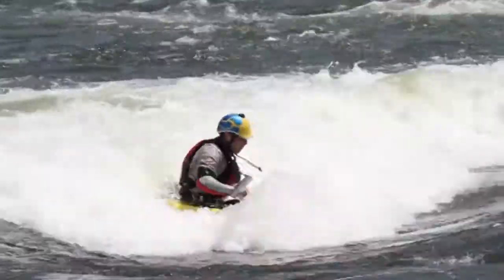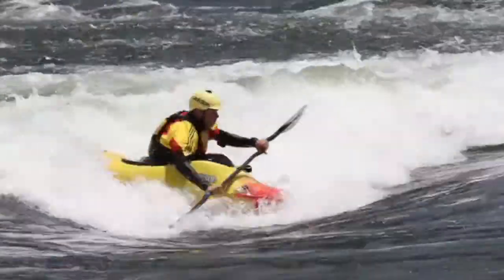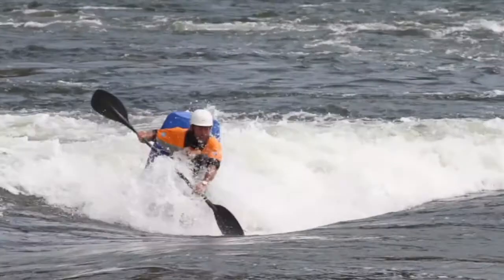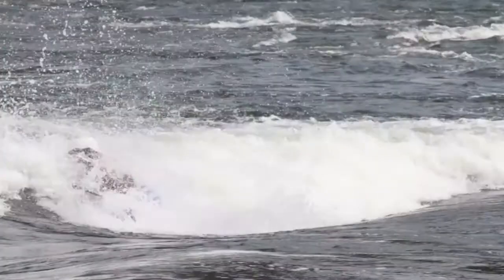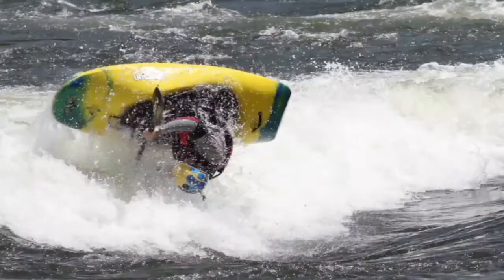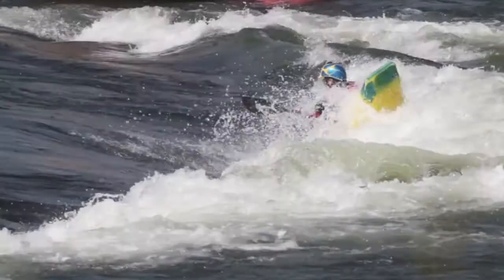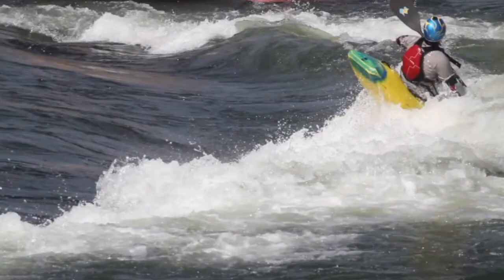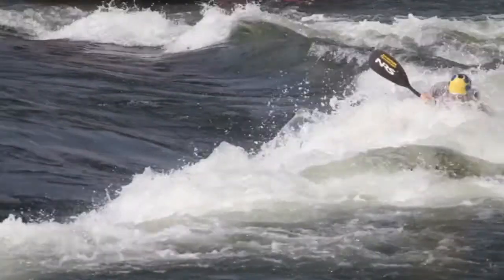Kayaking with Eric Jackson- Pro Freestyle Combos- Space Godzilla/Split Wheel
the "space split" is a crucial move for many freestyle competitions if you want to get the combo bonuses on either move.    Here watch Stephen Wright, the master of this move explain.